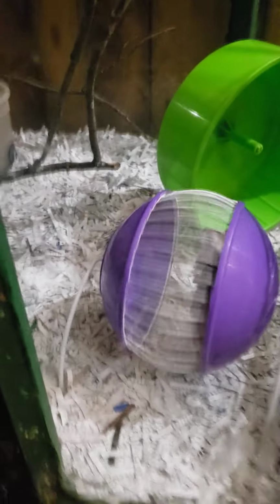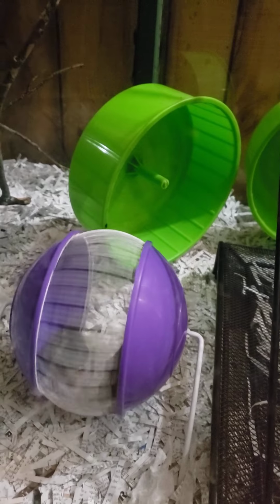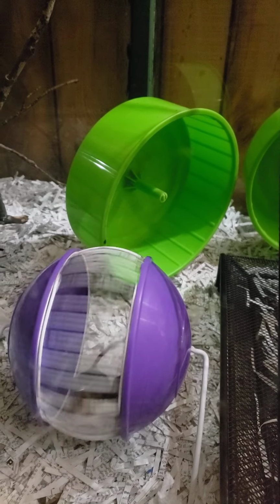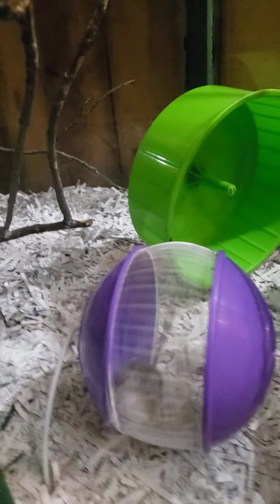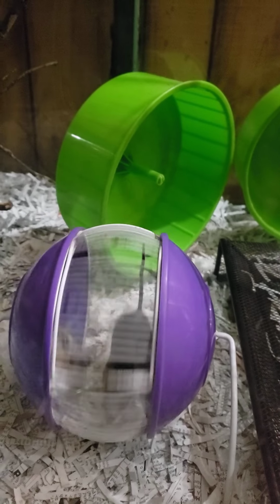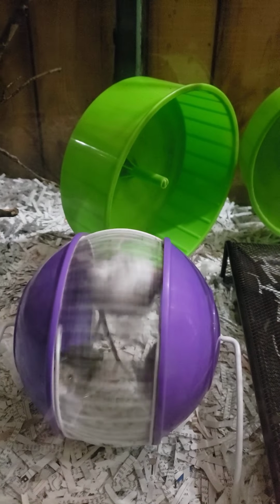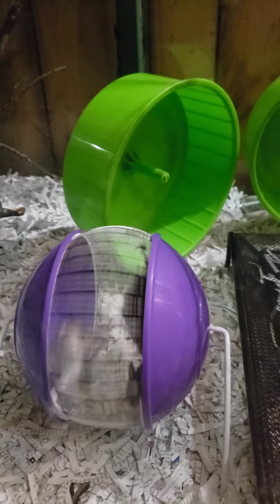Unknown mice wheel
I have a mixture of fancy and deer mice. The deer mice are smaller and much faster. They love this wheel. I would like to buy a few more of these as well as a larger one for the fancy mice to use and reduce or replace the green ones that the mice can throw themself out of.